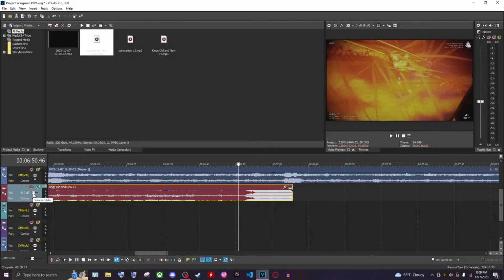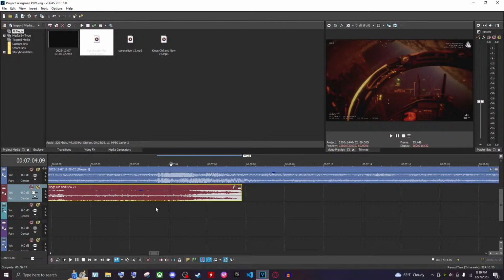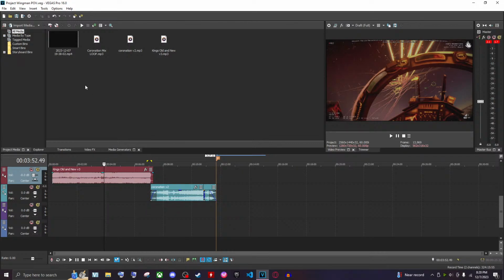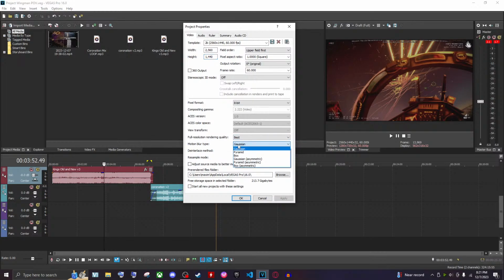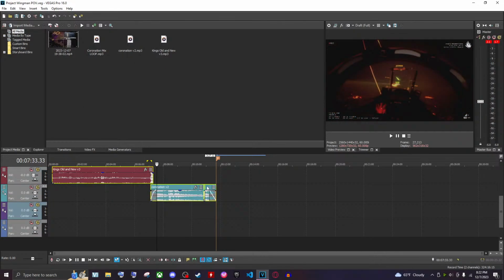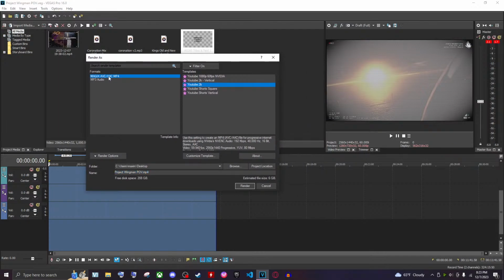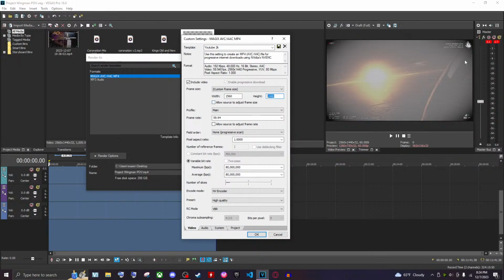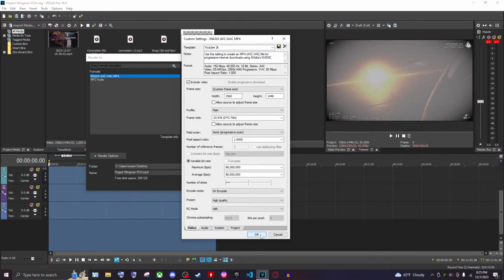Part 2 | This is how I make my Project Wingman videos! | Editing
Had to record the video while NOT streaming, just because I can't talk to audience and pilot at the same time. My brain is just not strong enough for that lol